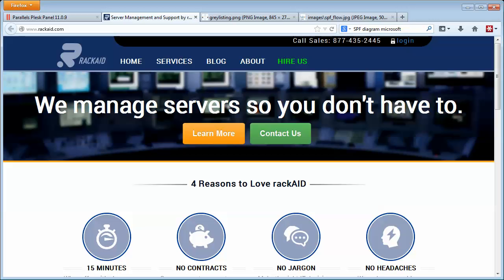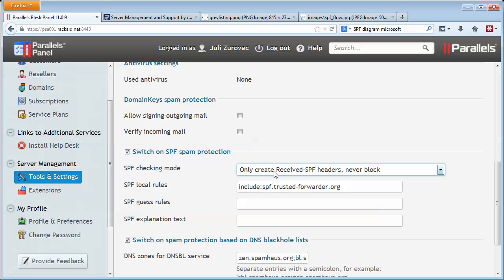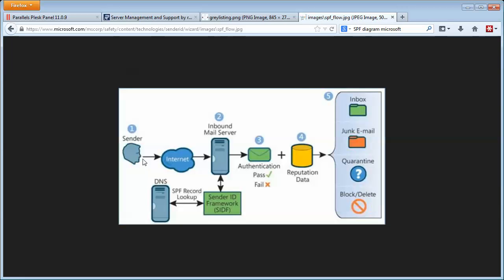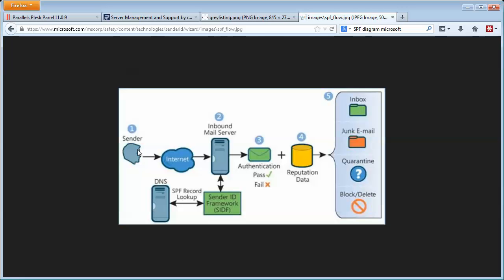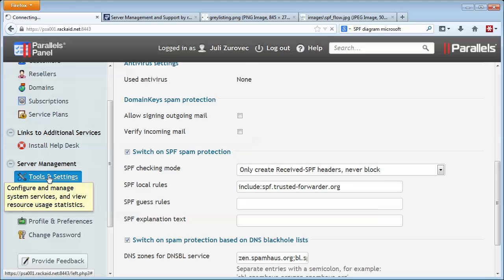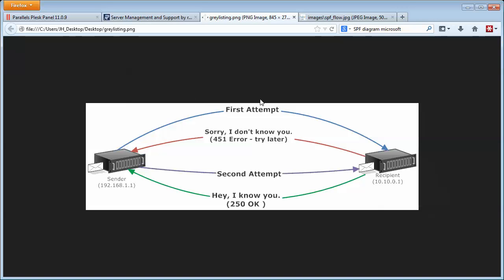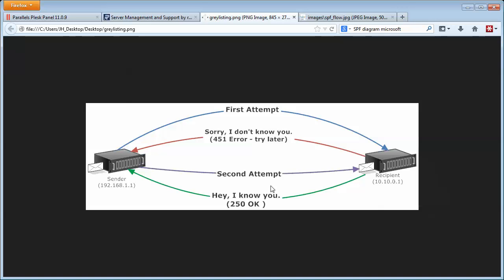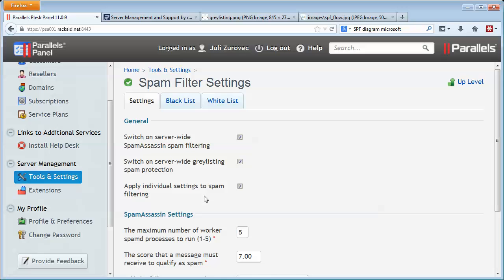How To Set Up SPF & Greylisting on Plesk 11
Learn how to setup SPF & greylisting on Plesk 11 in this 2 minute video tutorial.  See the full blog post for more tips on on SPF settings in Plesk 11.